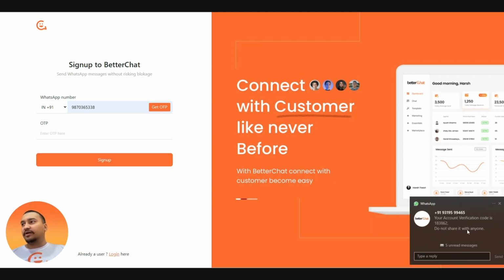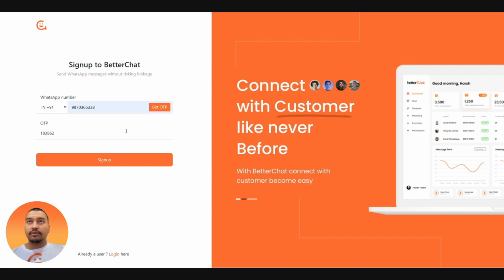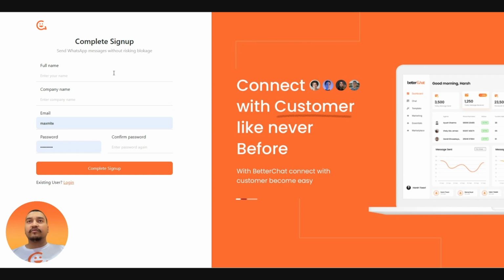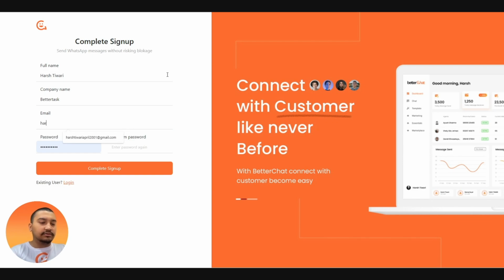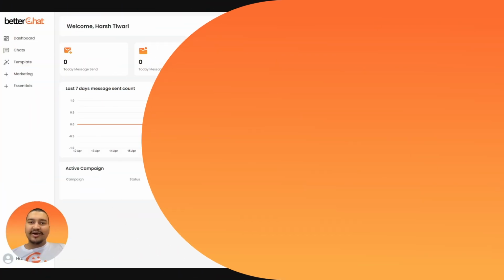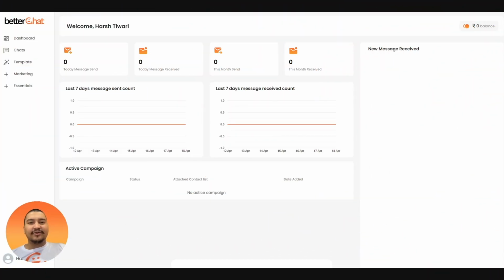BetterChat || How to Create an BetterChat account ||Tutorial-1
Hi Better people,
In this tutorial video of BetterChat we will demonstrate, how can you create your free BetterChat account.